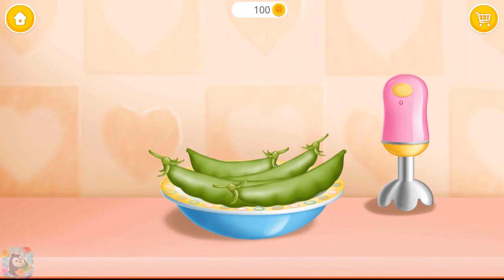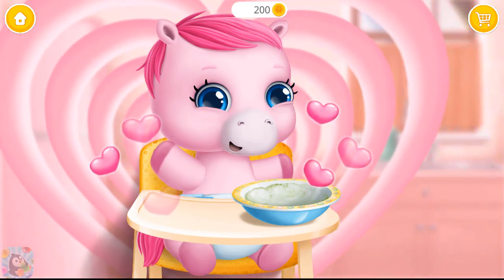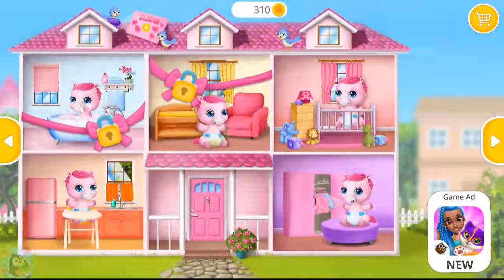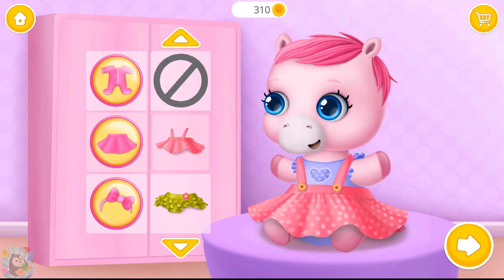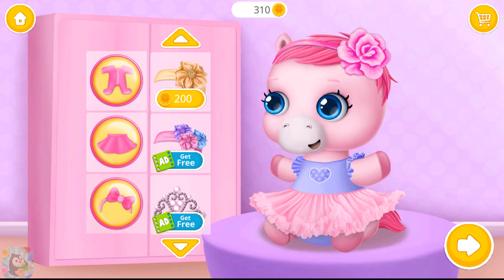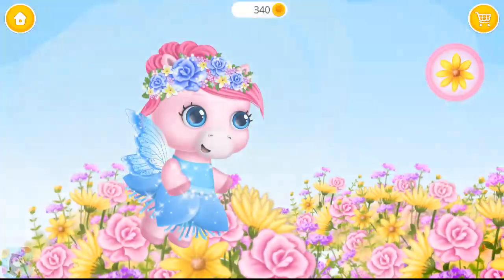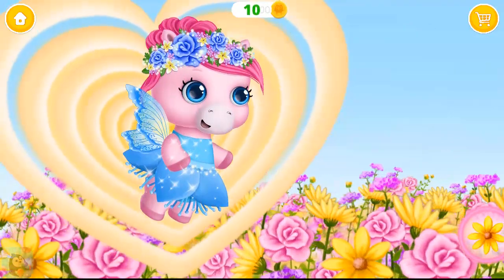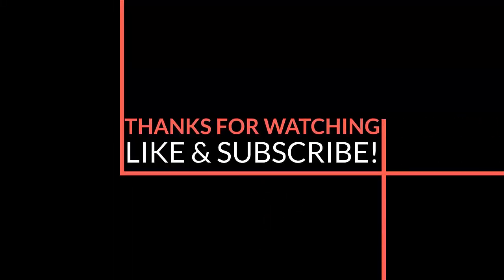Pony Sisters Baby Horse Care Kids Game Fun Dress Up By TutoTOONS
Pony Sisters Baby Horse Care Kids Game - Babysitter Daycare, Fun Dress Up Makeover Game By TutoTOONS

Play in the pony dream house and take care of a little pink baby pony! Splash water in a bubble bath, mash green peas, change diapers, put her to bed and have sweet dreams!

Become the best baby pony nanny and take care of the cute pink baby pony girl. Spend the whole day playing lovely baby pony dress up games for kids, change smelly diapers, prepare delicious puree and baby pony bottles, and have sweet little dreams at night!